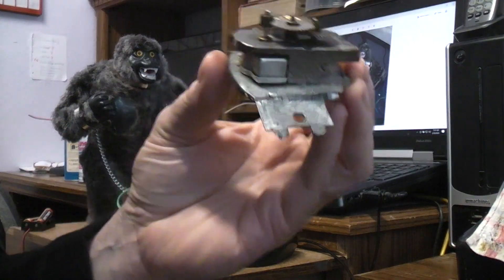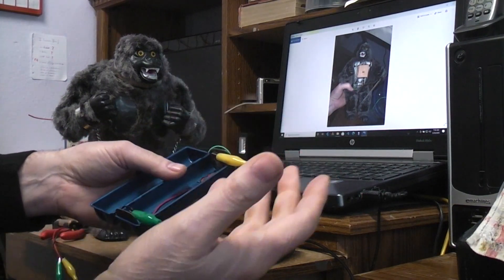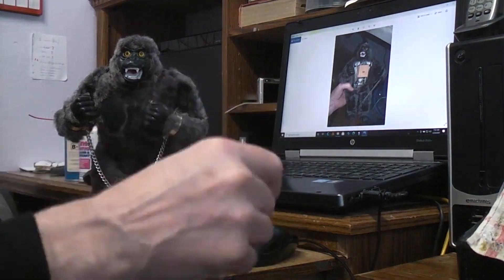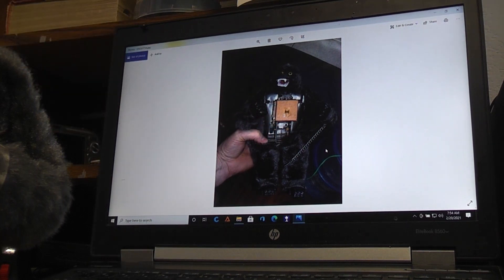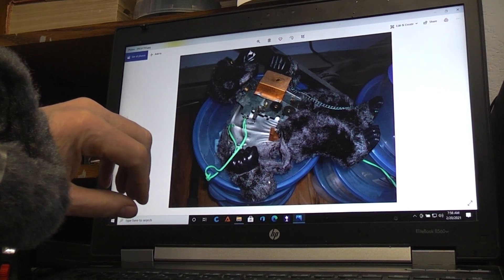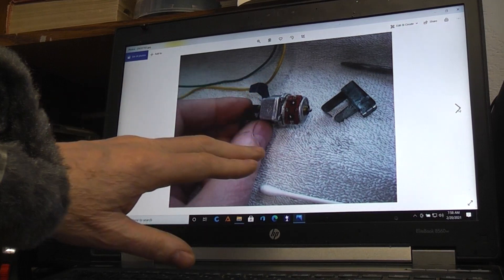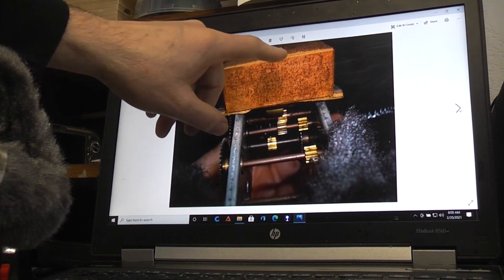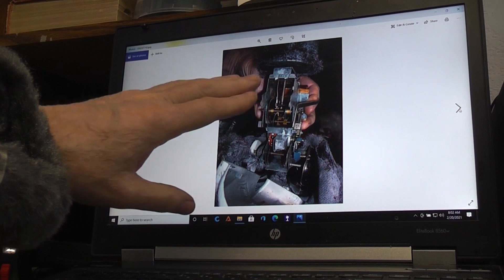Tips on repairing vintage battery toys and there motors.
The information is kept general so that it can be used for many different vintage battery toys. The King Kong toy made by MARX "Japan" was a repair for youtube Ozzy Robots.
I picked this toy as fur covered toys are harder to work on than just tin toys. And wired remote toys add more things to trouble shoot.